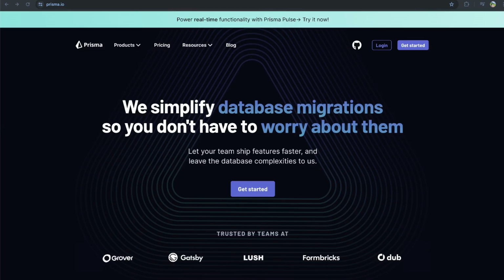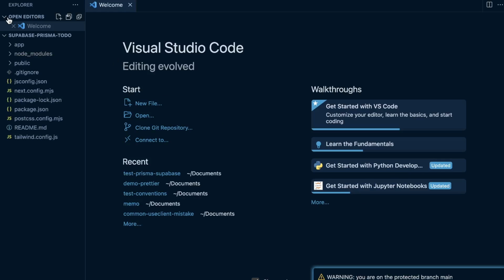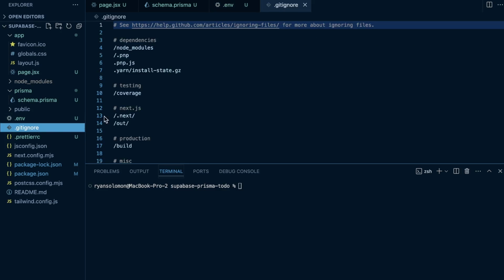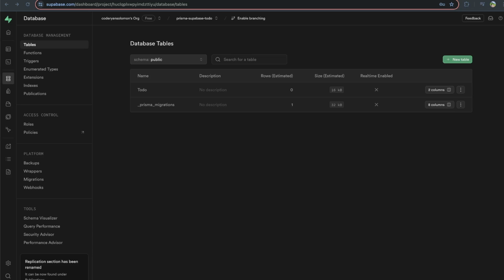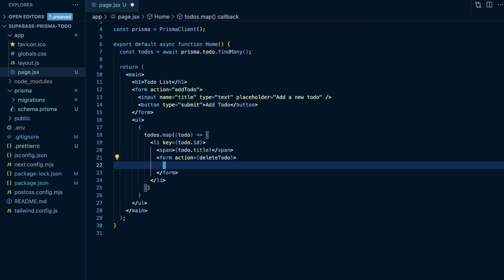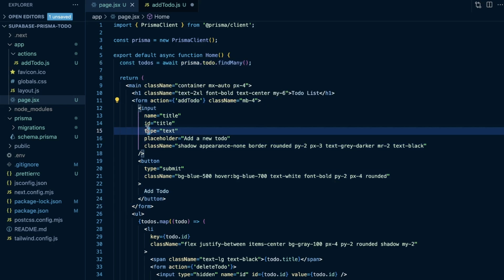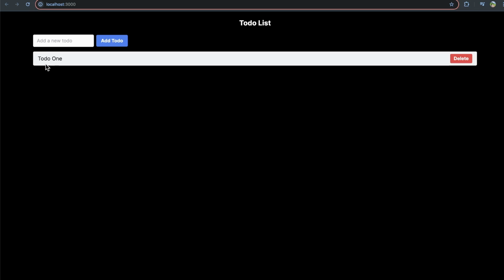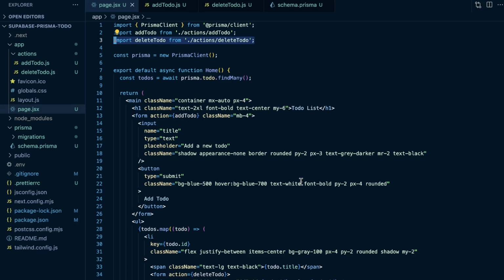Build a Full Stack App: Next.js, Supabase, Prisma & Tailwind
Today, we build an application using Supabase, Next.js, Prisma, And Tailwind CSS. This is a very beginner friendly, basic application that you can complete fast.